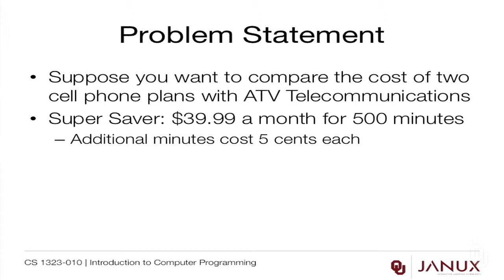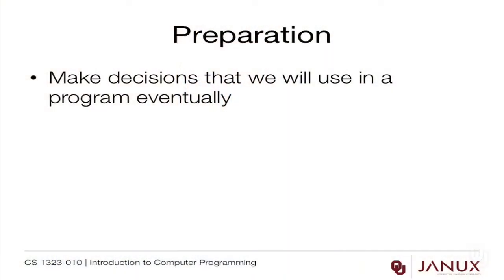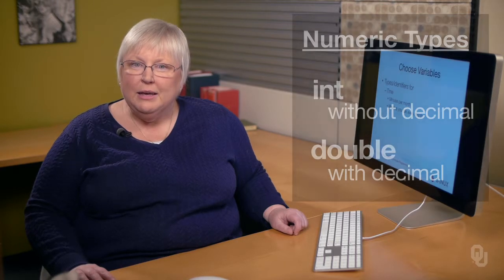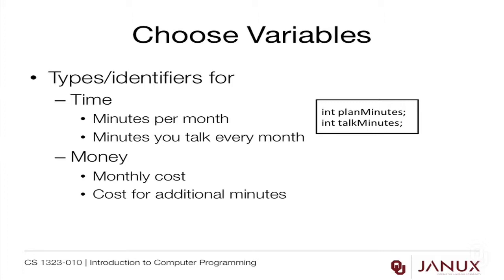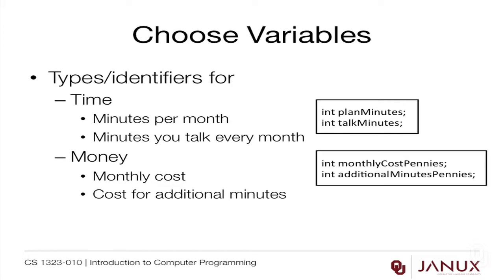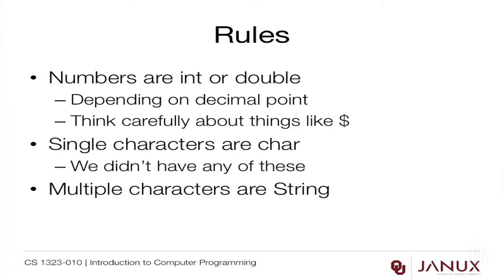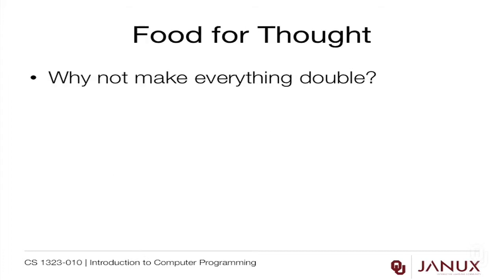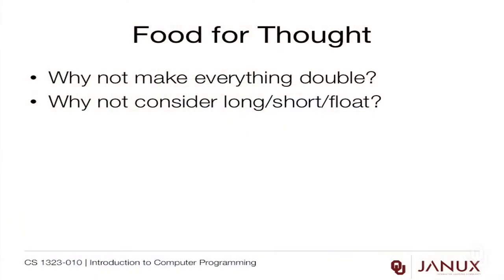Introduction to Computer Programming - Storing Primitive Data - Cell Phone Contract Iteration:1